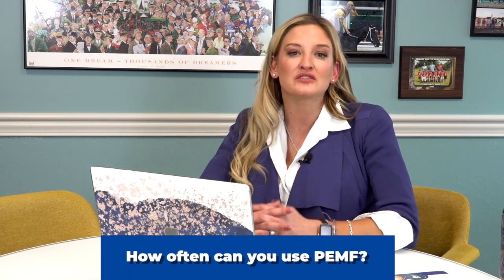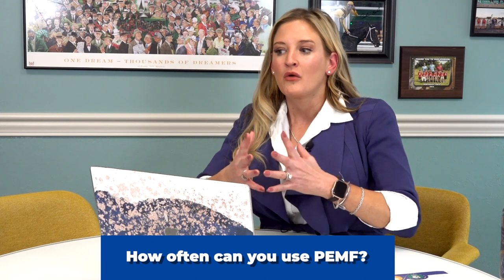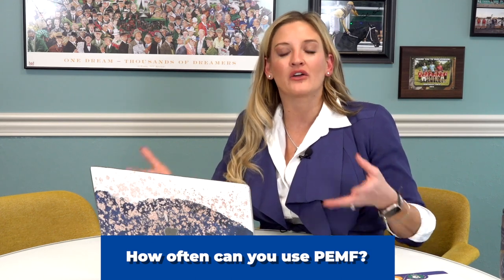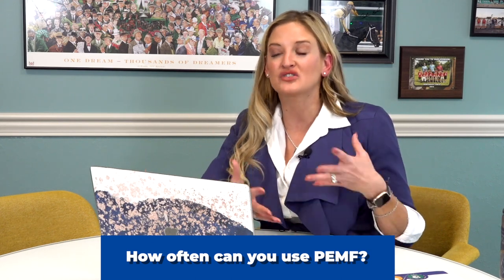How Often Can You Use PEMF? | MagnaWave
A common question for many people is how often can PEMF be used. MagnaWave President Alane Paulley breaks down the ideal length of a PEMF session as well as how frequently it should be used.